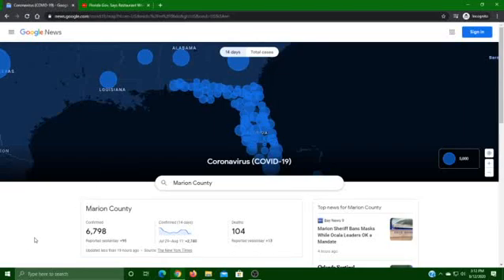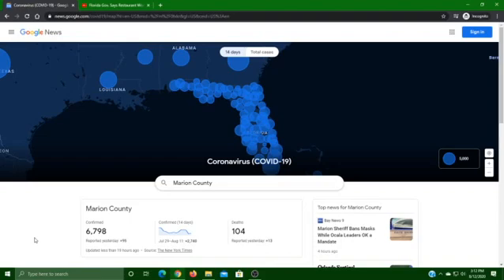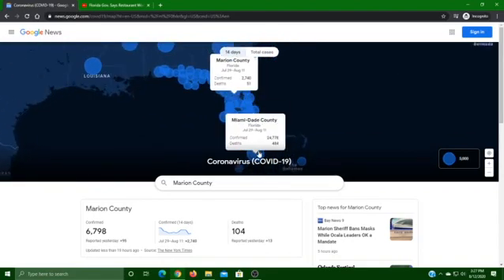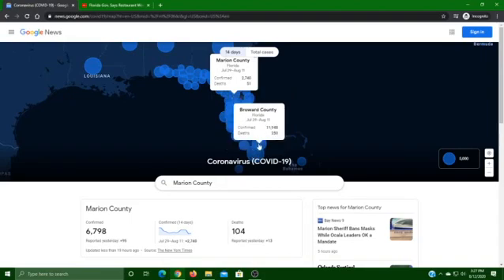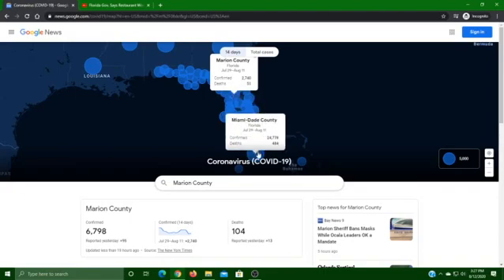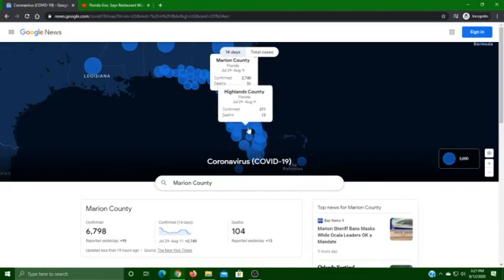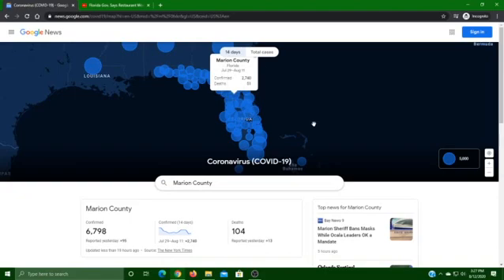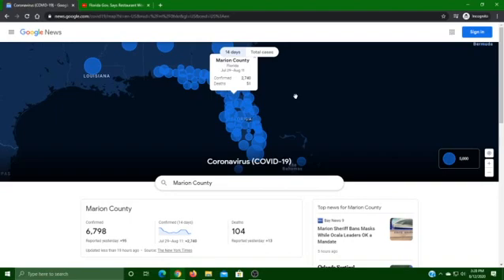Wellness Wednesday Episode 10x: Florida and the COVID-19 Connection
I'm worried about all my fellow Floridians who are swept up in other's foolishness that are a danger to the community's well-being.